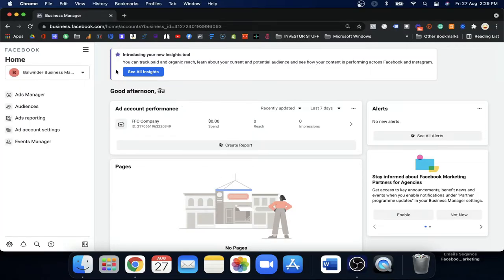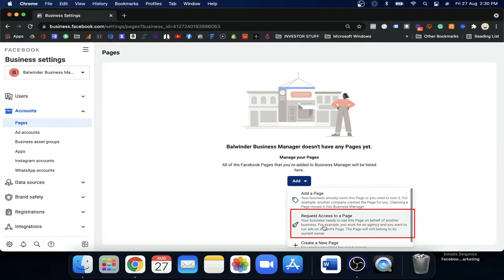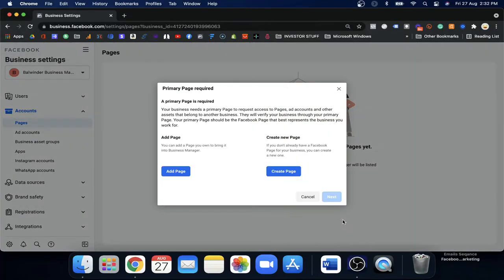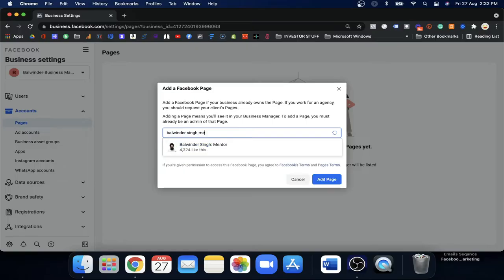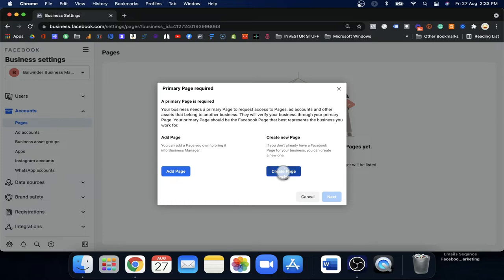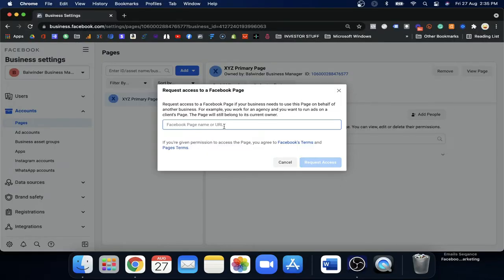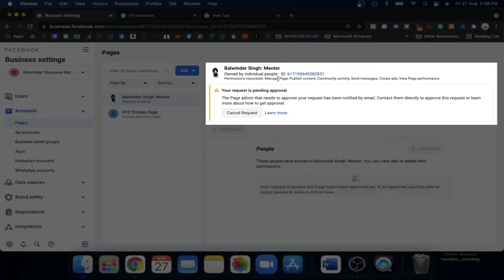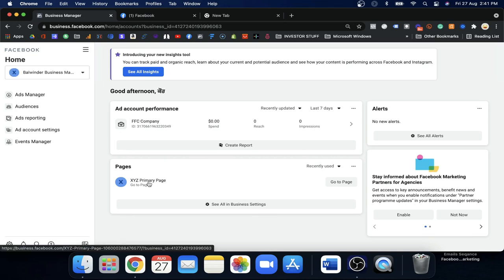How to Add Pages in Business Manager - Tips and Tutorials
For running the ads on Facebook, you need an identity & on Facebook, our business page is our identity. The most important thing is it can help you reach people who care about your business, product, or services.

In this lesson, I would love to teach you how you can add your Facebook business page to the business manager and run ads through it.

I hope that will help you.

Also, Please Don't Forget To Say Hi To Me On Social Media!!

Thanks,
Balwinder